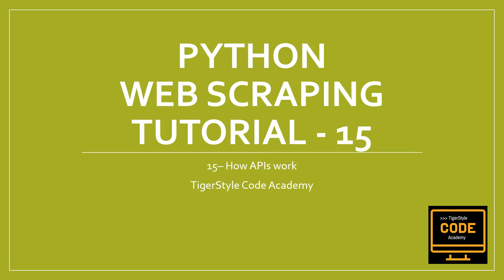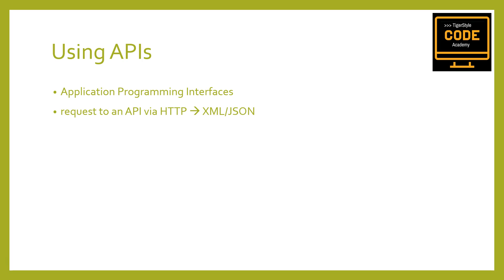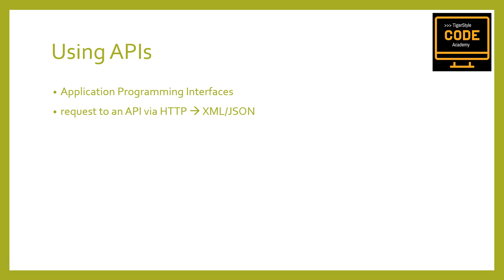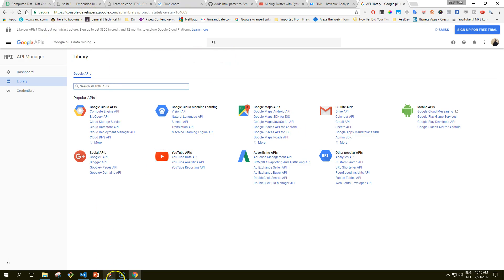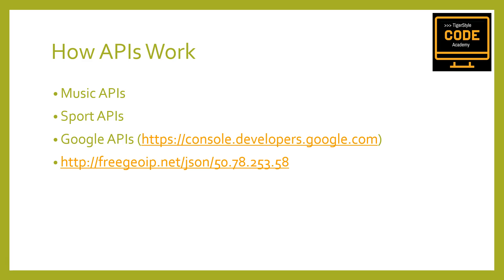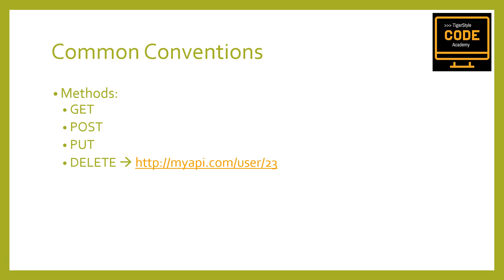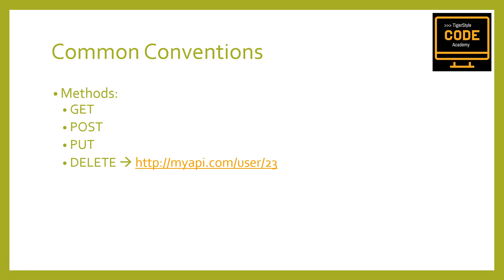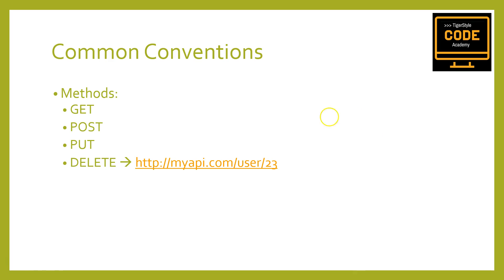Python Web Scraping Tutorial 15 – How APIs Work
In this tutorial and the following videos we'll offer a general overview of APIs and how they work, look at a few popular APIs available today and look at how you might use an API in your own web scrapers.

This video is an intro to How APIs Work and we will talk about common conventions and API methods.